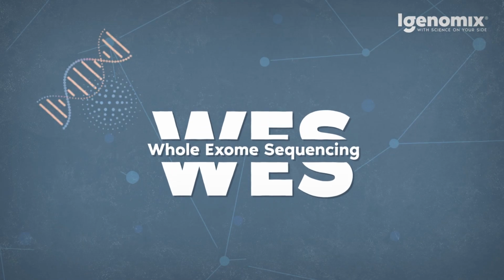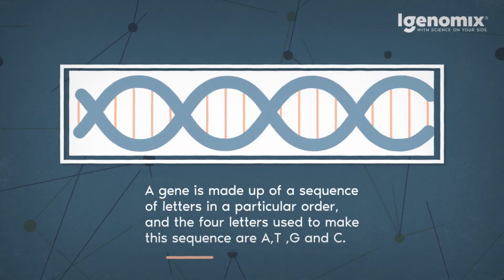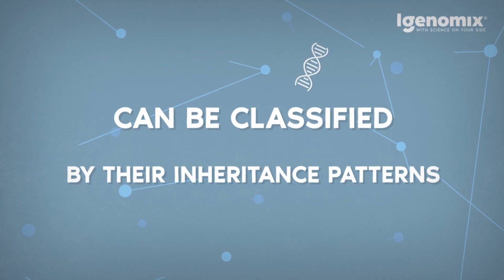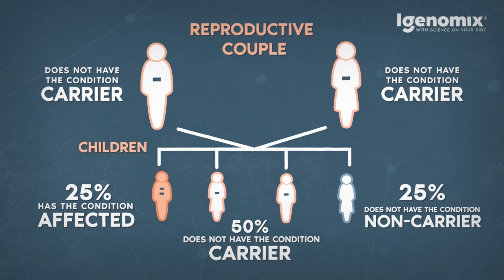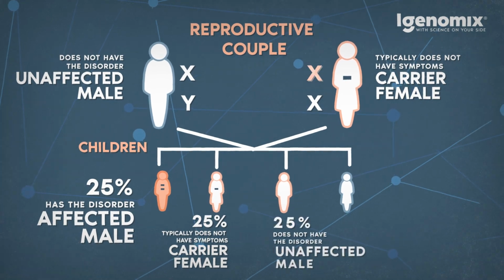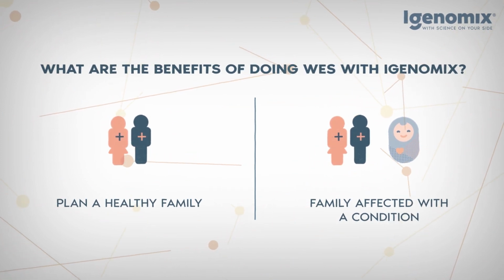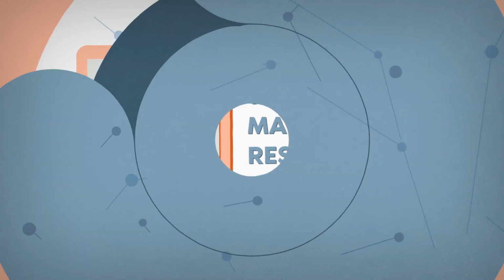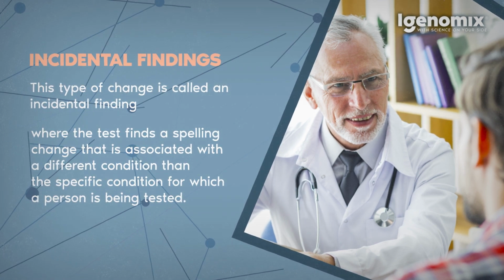Whole Exome Sequencing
Whole Exome Sequencing is a complete DNA test to help diagnose genetic disorders.